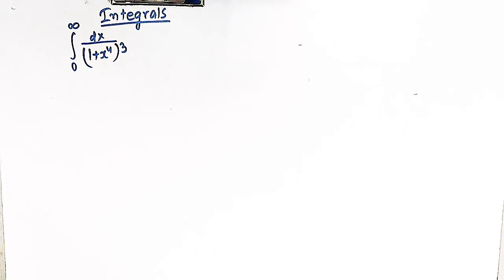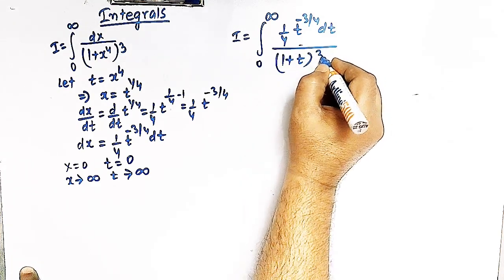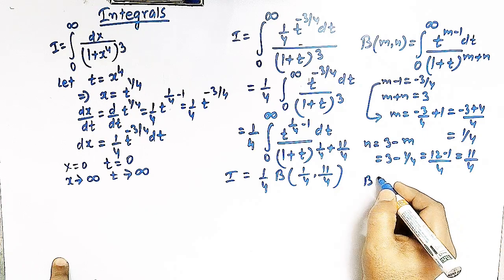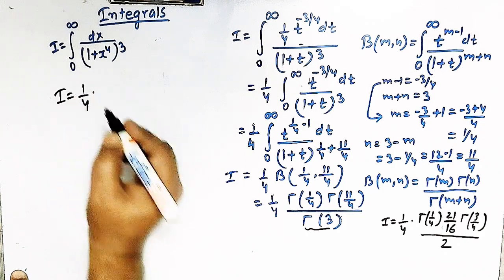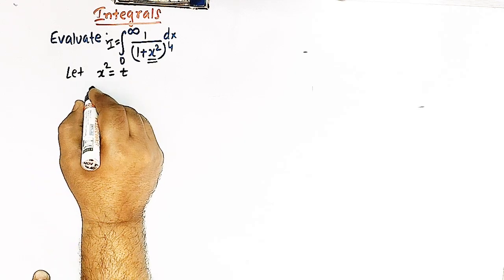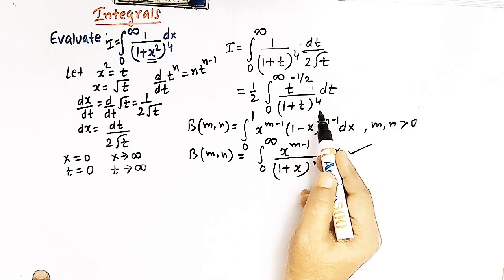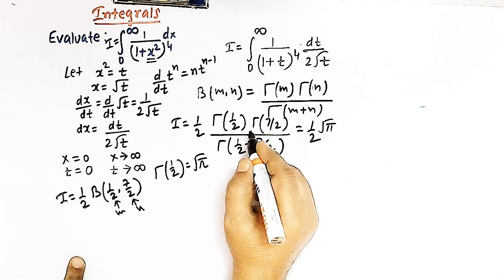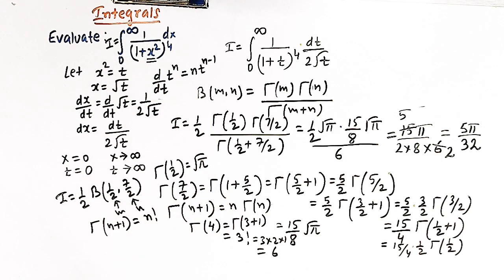Important problems on integrals _ Beta and Gamma functions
Integrals based on Beta and gamma functions.